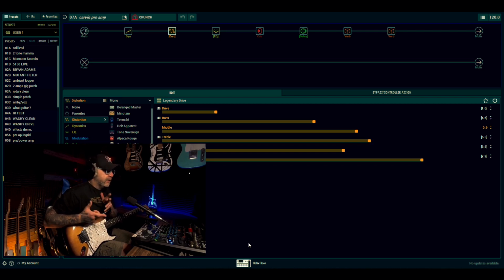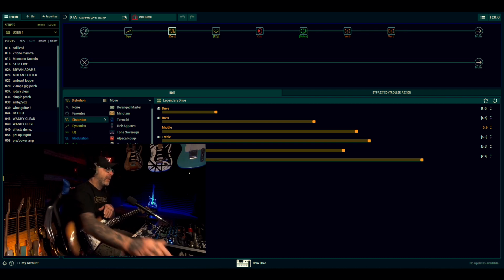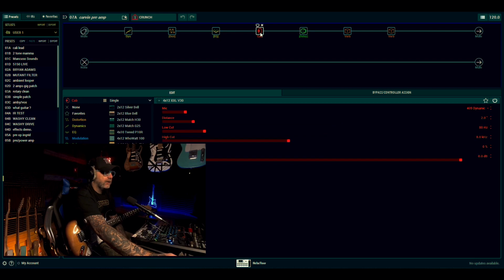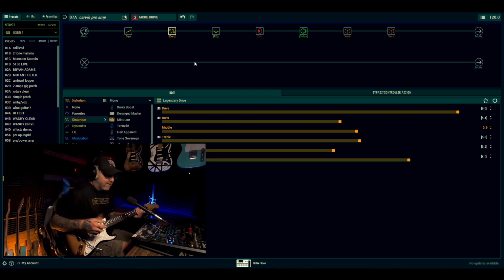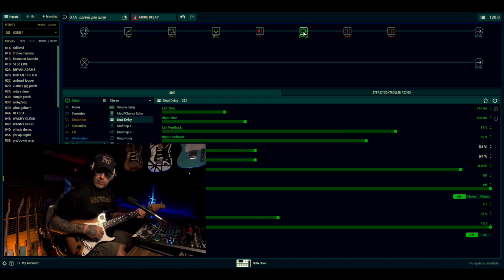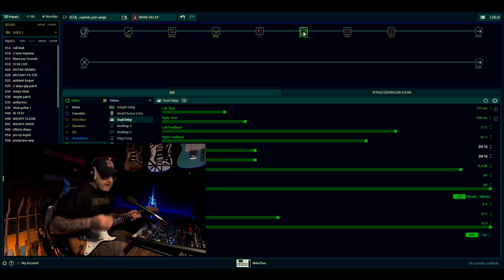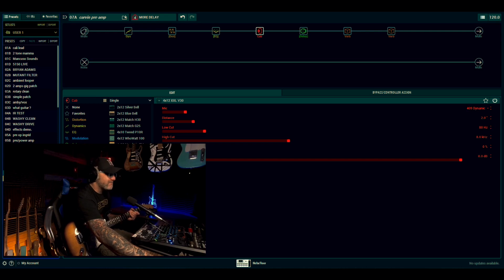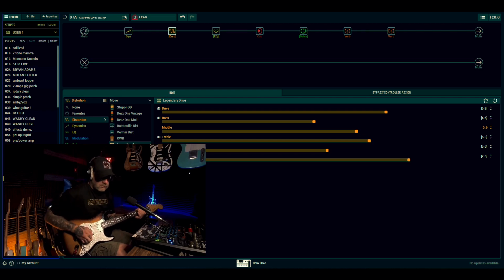Line 6 Helix. Carvin Legacy Drive . Tone tips.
Looking at how I use the Legendary Drive ( Carvin Legacy ) in the LINE 6 HELIX. In a way to give Ultimate Tone!